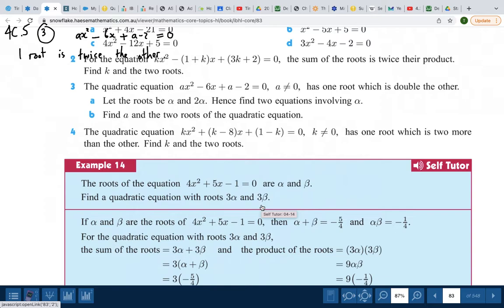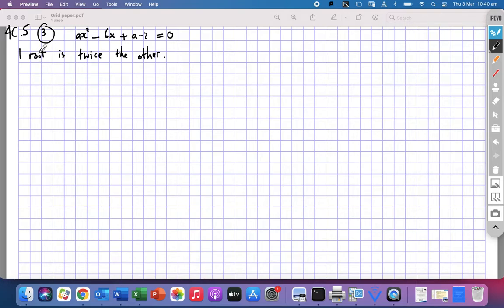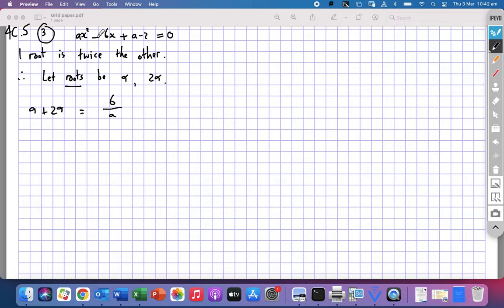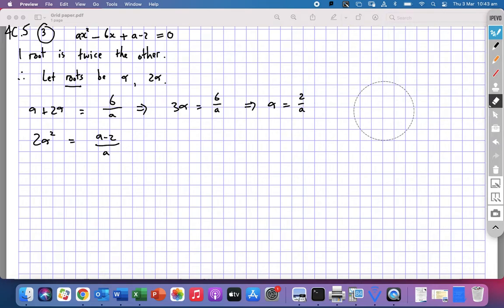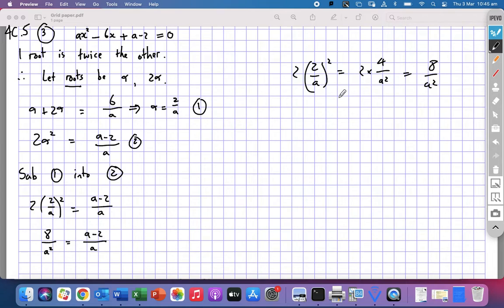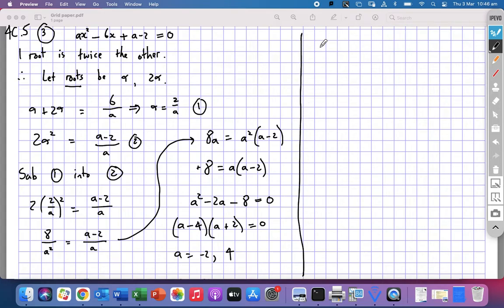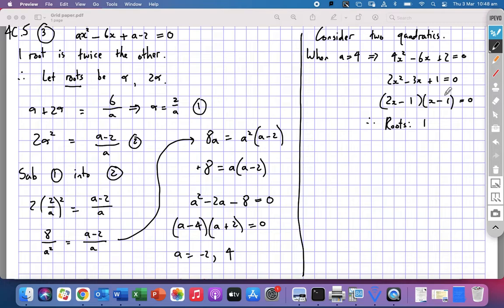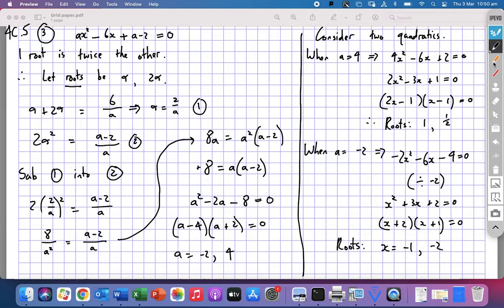Exercise 4C5 question 3